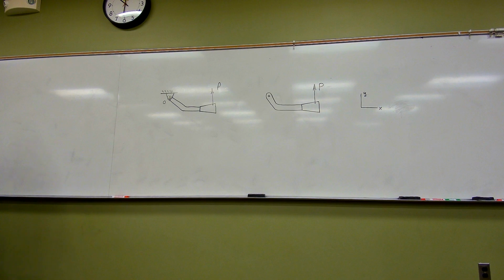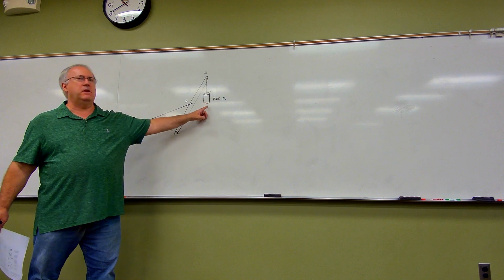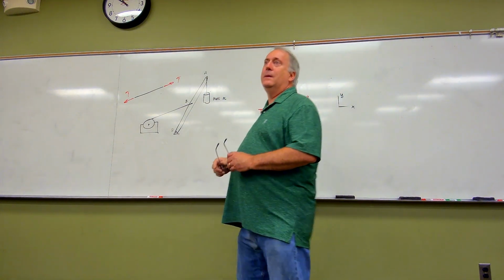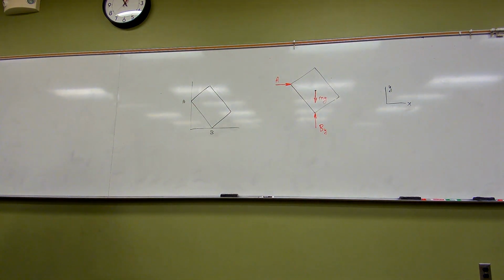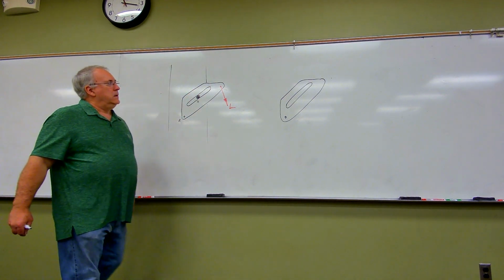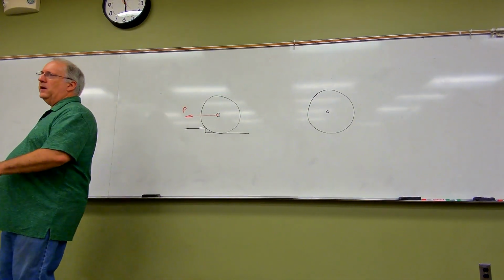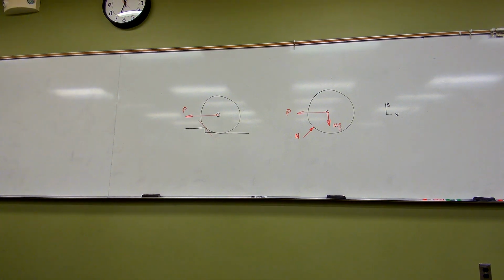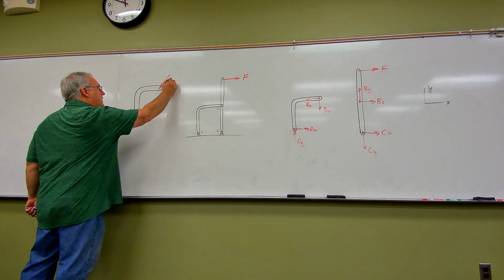8 7 2025 _ 210 Mech _ Statics